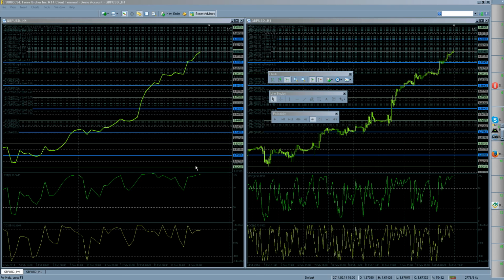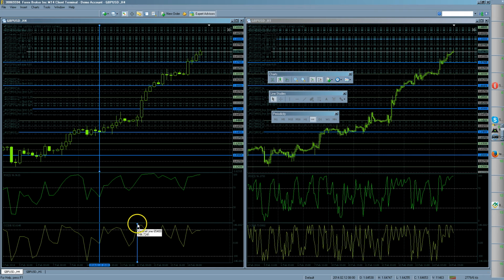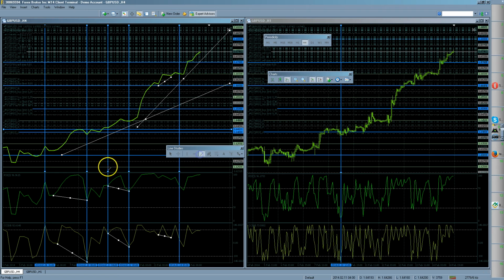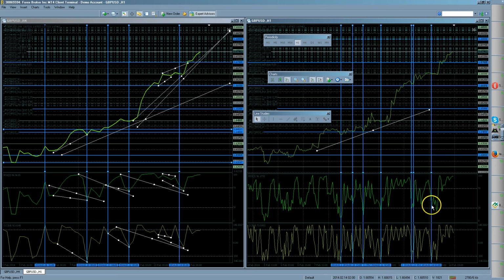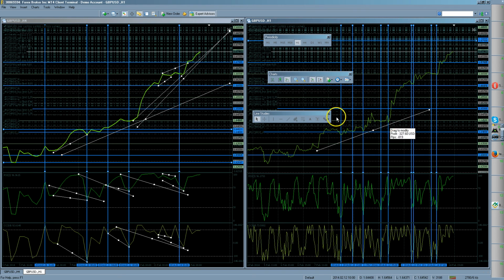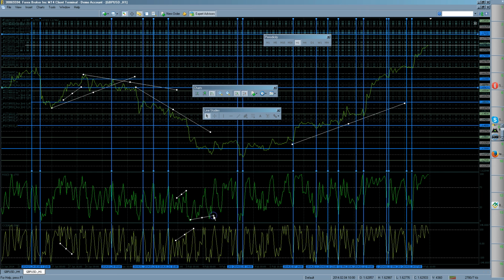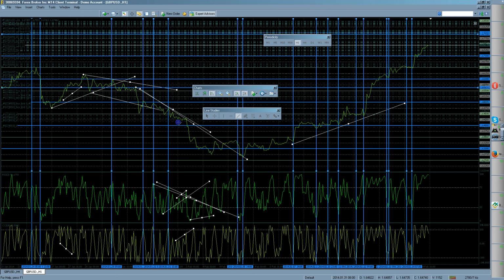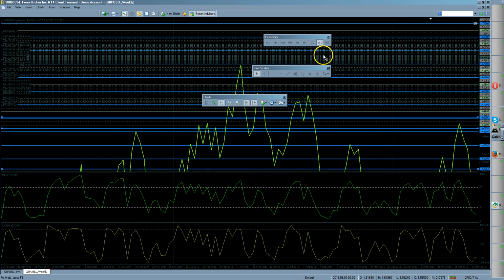RSI CCI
MT4